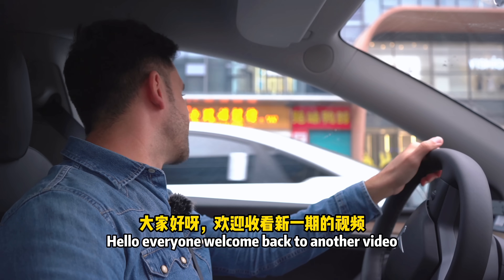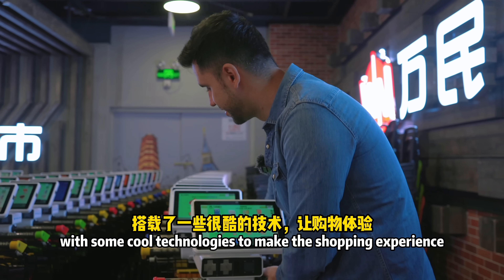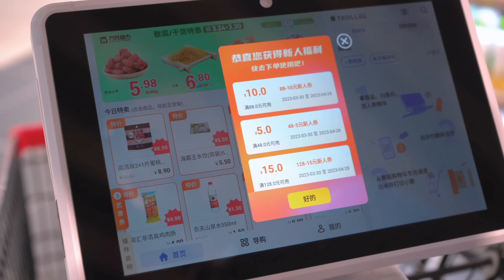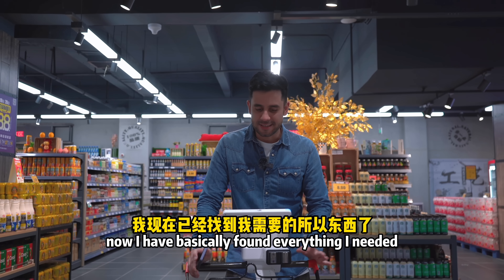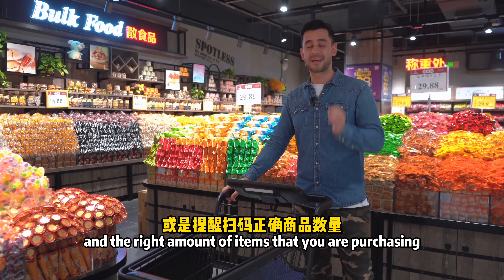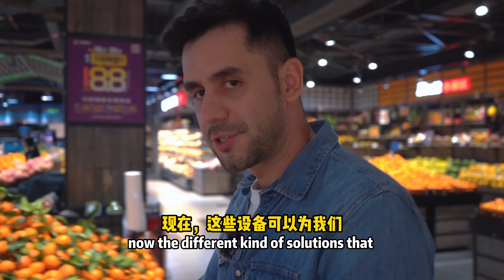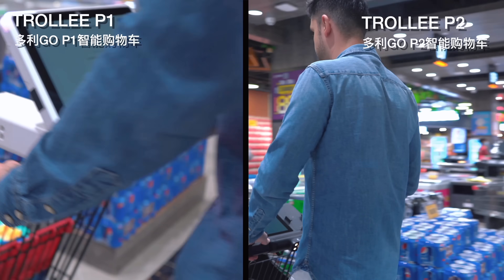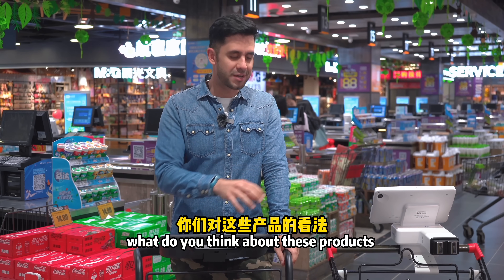This is the technology used in Supermarkets in China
China is on a different level when it comes to technology, AI, mobile payments, and IoT, if we combine all these innovations and put them on a traditional shopping cart, we get am incredible seamless experience when it comes to grocery shopping, come with me and explore this new tech that is becoming more and more popular in China!